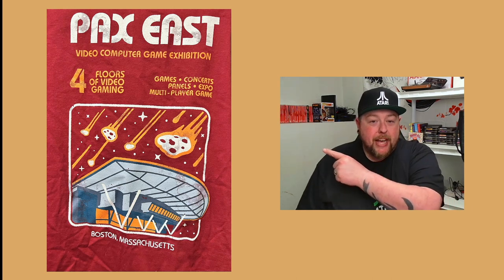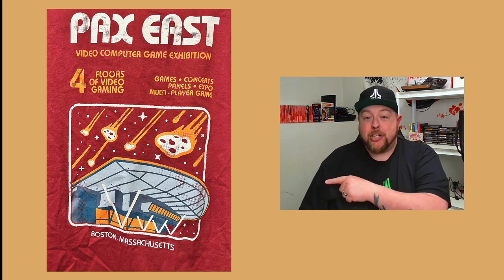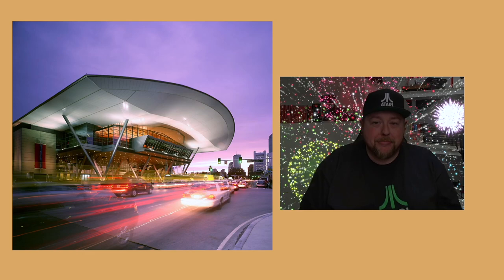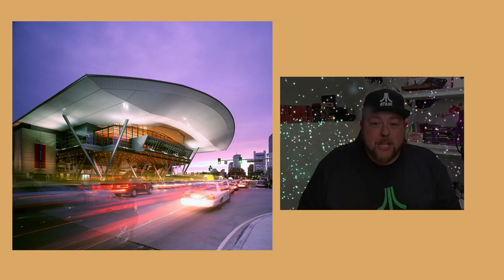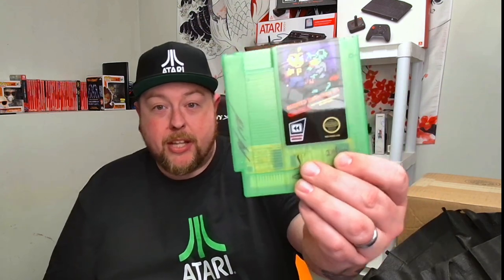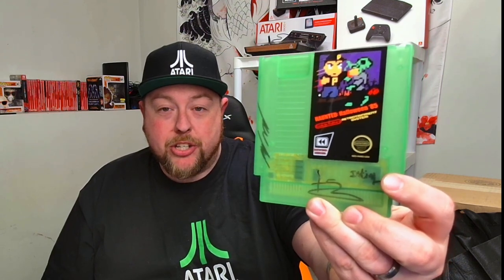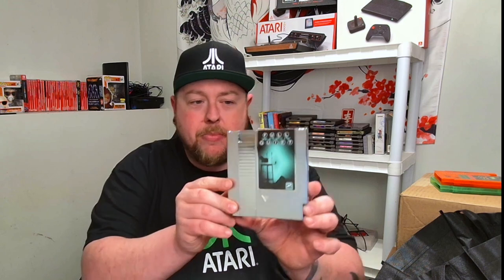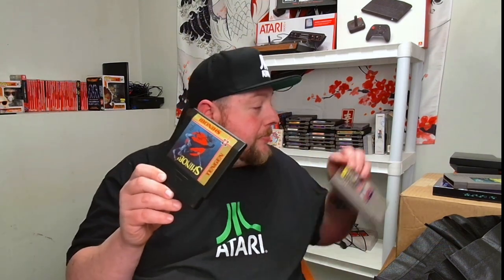Pax East '24 Retro Pickup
Retro pickup from Pax East '24